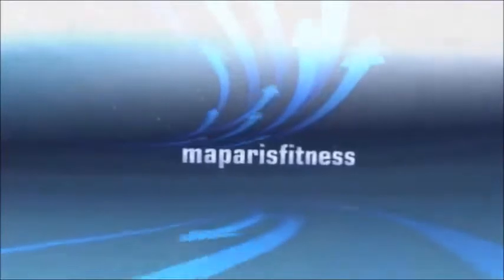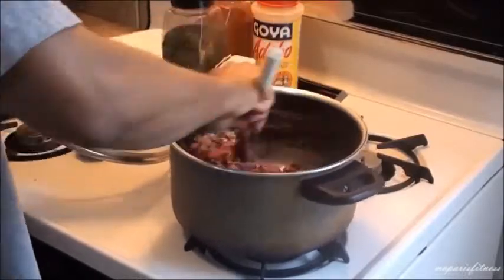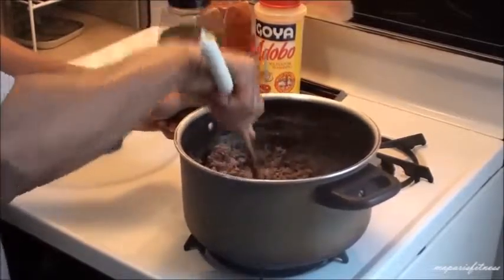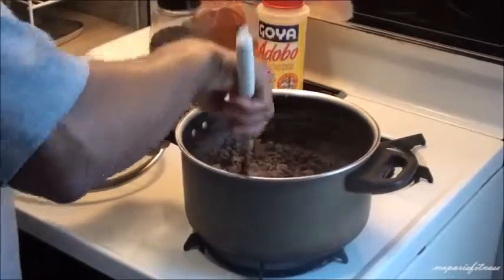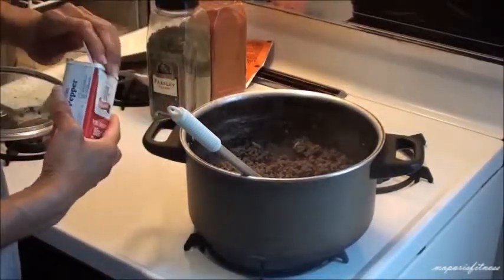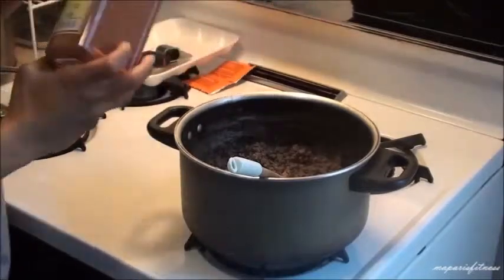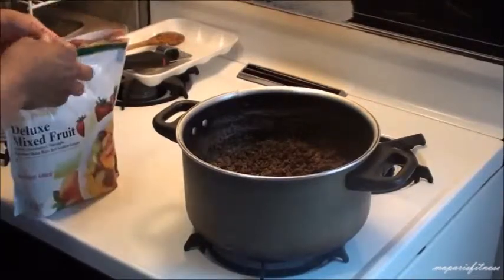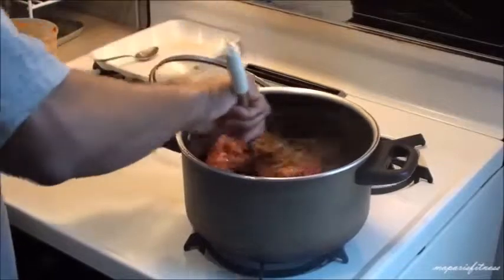Cooking: Chili (my version) | 3.1.15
This video shows how I make my chili.

The process is as follow:

1st. Warm your pot for about five-minutes, then ...

2nd.  Put your choice of ground meat into the pot.

3rd.  Drain out all the fats & liquid that are in the ground meat (do this by cover the pot that the ground meat is in and let it cook for a while until - about five min. or less).   Drain out the liquid.  Then put the pot back on the stove and cover it again.  This process can take about two to three time until you hear the ground meat sizzling in the pot.  All the liquid is probably out of the meat when you hear the sizzling.

4th.  Add all your herbs and Spices individually in the meat.
Once all of the herbs & spices have been mixed & marinaded well with the ground meat, then...

5th.   Add your choice of tomato sauce.
Let the tomato sauce cooked for a while, then...

6th.  Add your choice of beans (caned or already cooked)

Let it cook for a while, then it is read to be served and eaten.

In terms of measurements, I HAVE NO CLUE.  I EYE-BALLED EVERYTHING.  SORRY ABOUT THAT.  I'M NOT A CHEF.  LOL

One thing though, I do not add any salt in the chili.  The salt comes from the spices (Goya adobo, Goya sazon and or paprika) that I used.  Use your judgement.